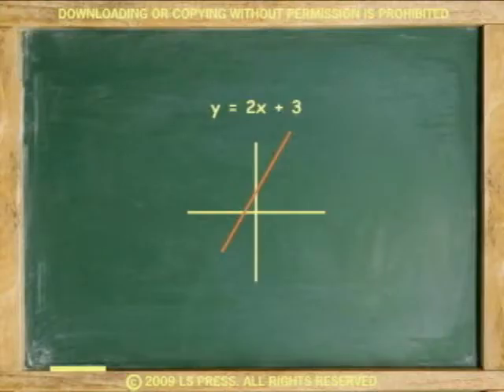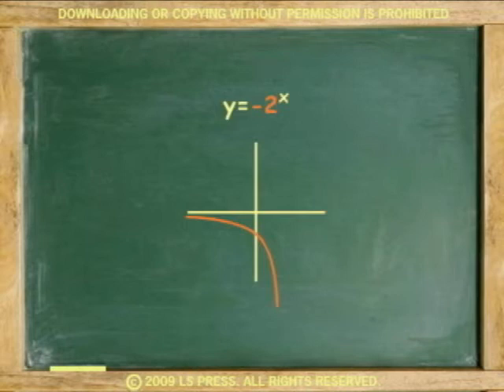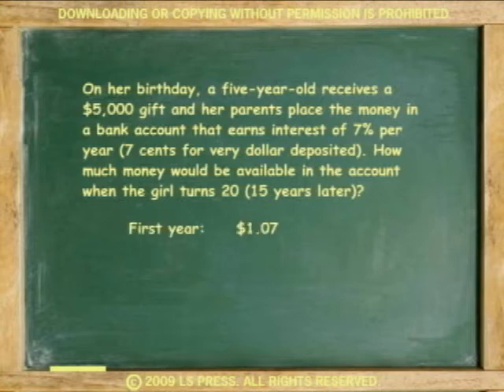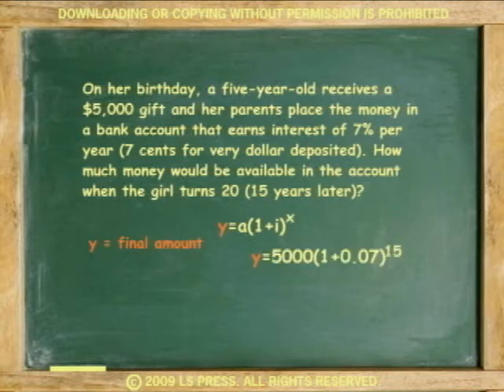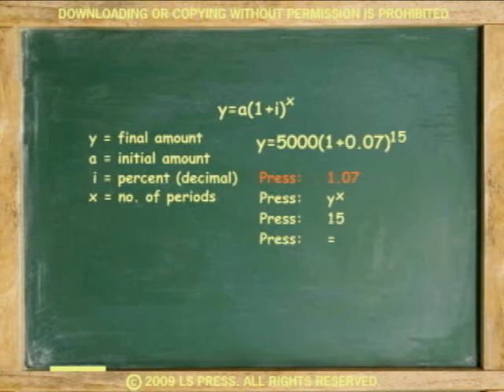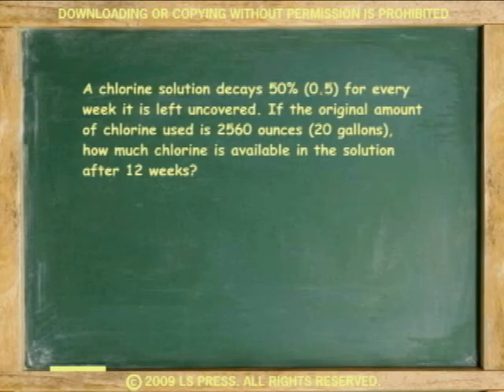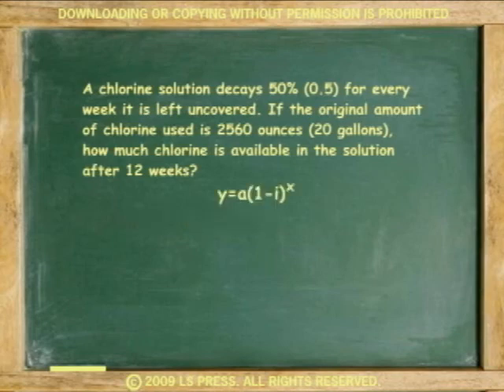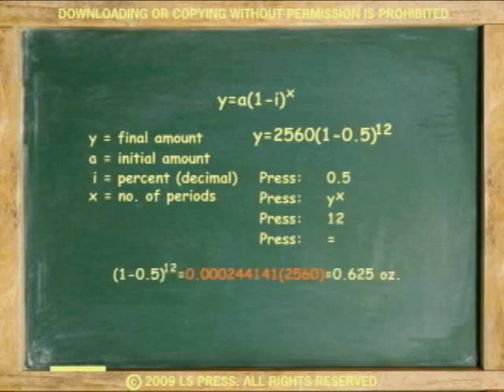EXPONENTIAL FUNCTIONS (GROWTH AND DECAY)